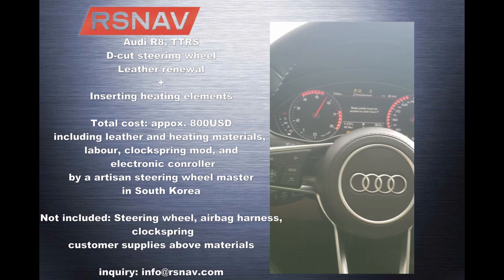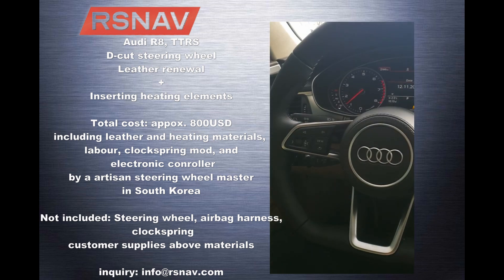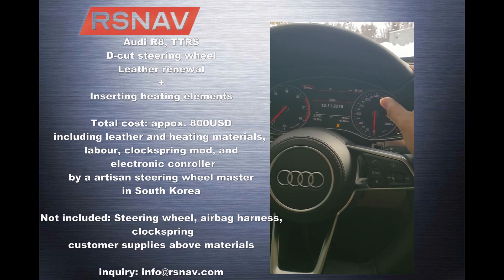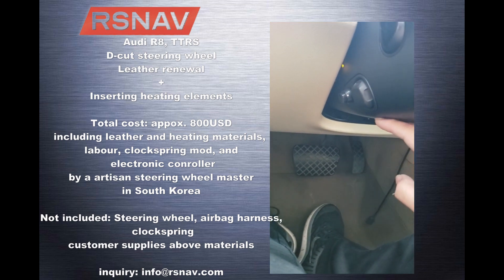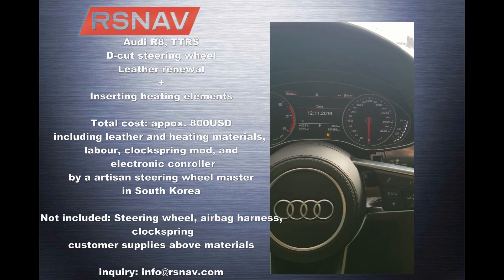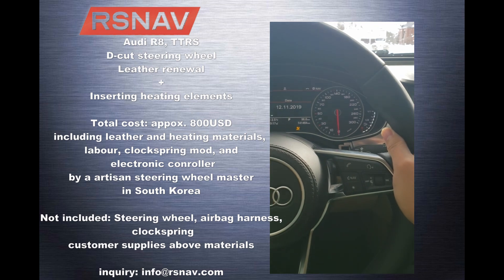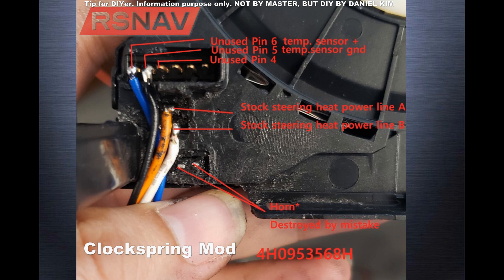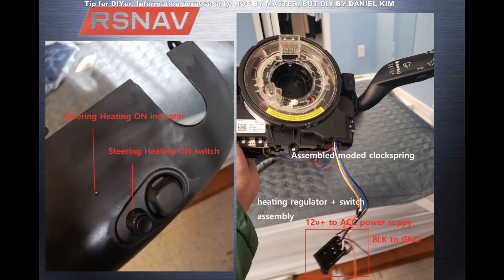Audi R8, TTRS Heated Steering Retrofit (2) by Daniel KIM, RSNAV.com